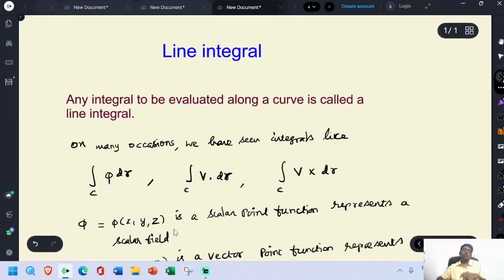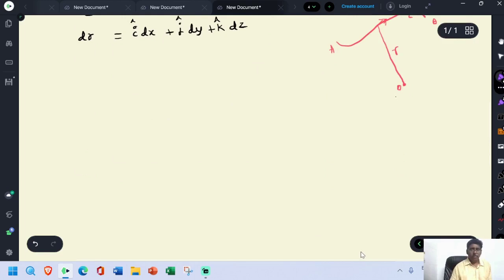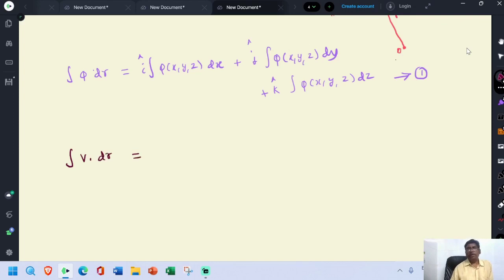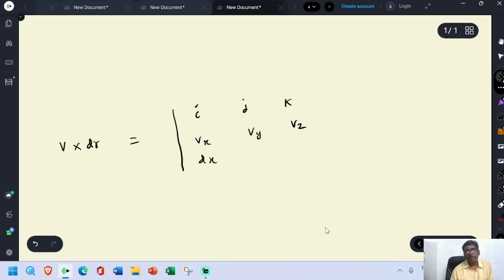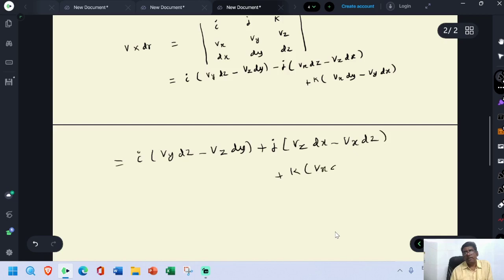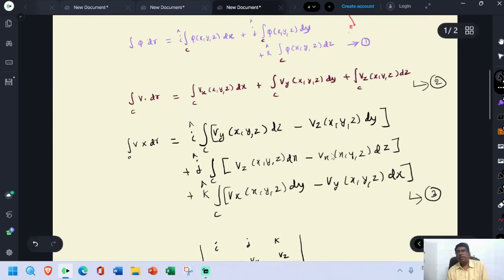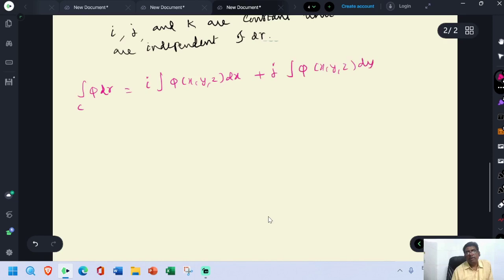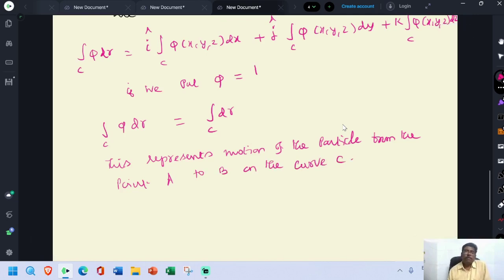Theory of Line integral